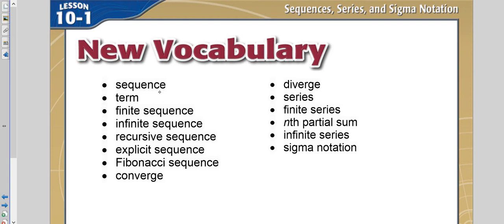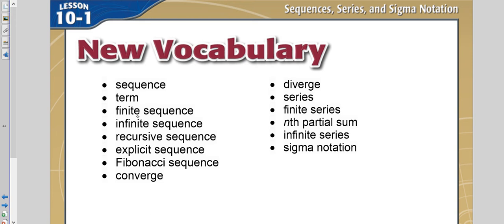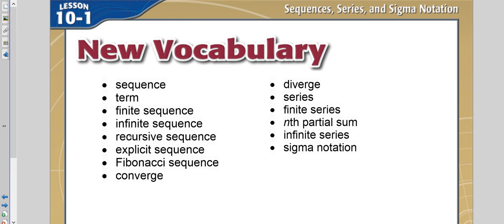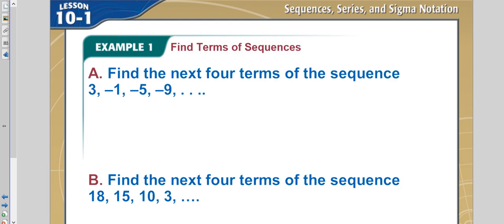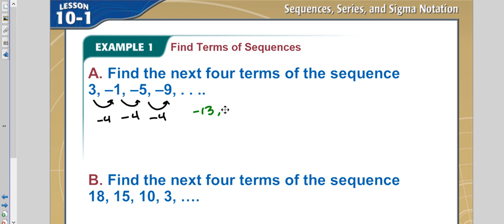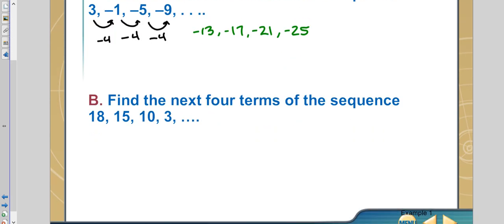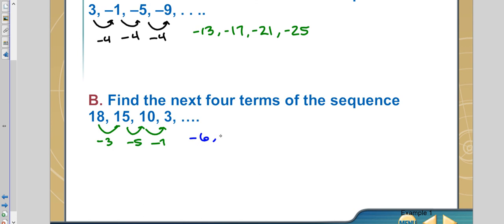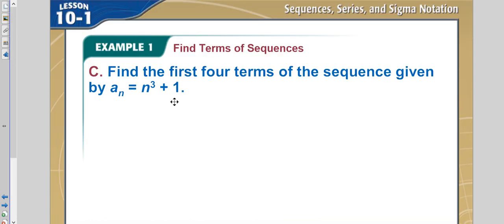10-1 Example 1 Find Terms of a Sequence